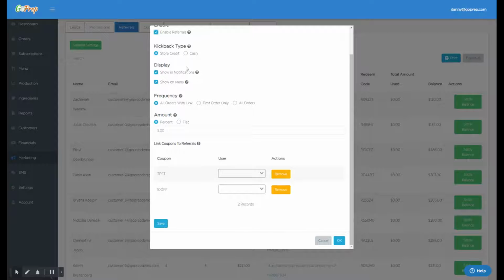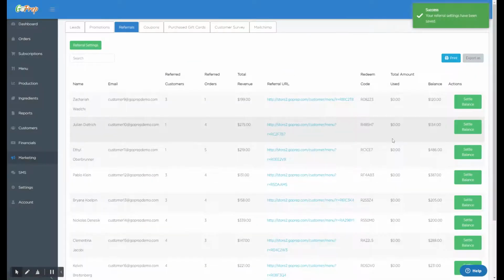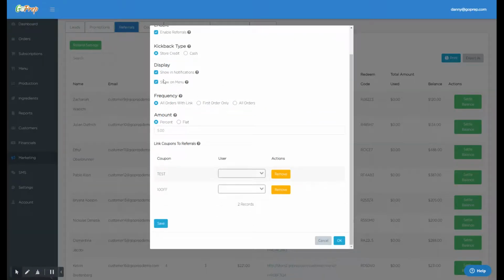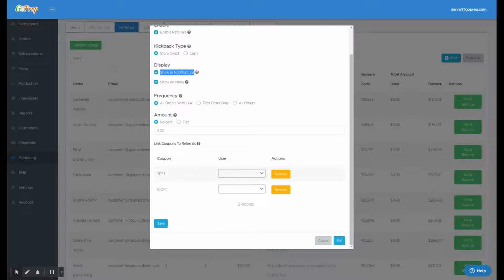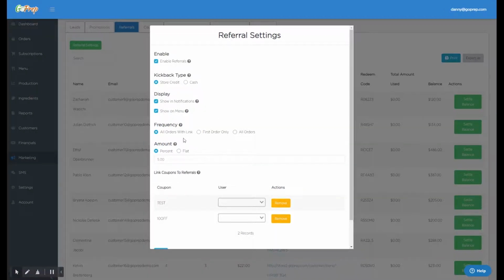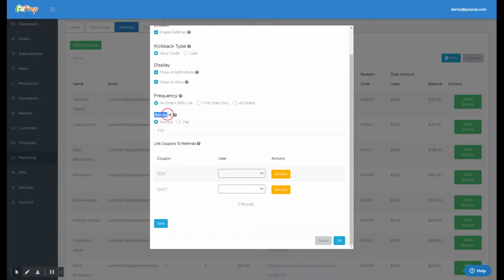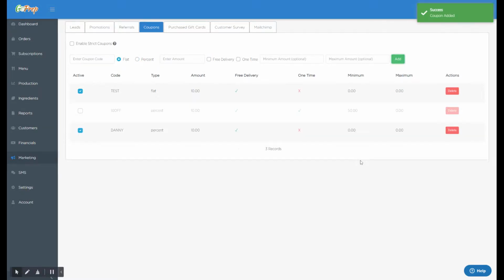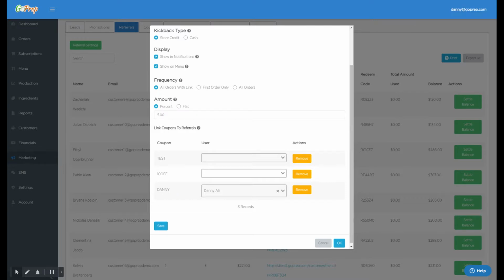Referral System | GoPrep Learning Center